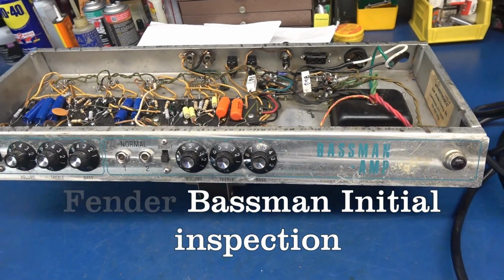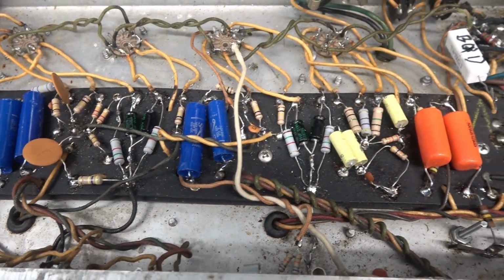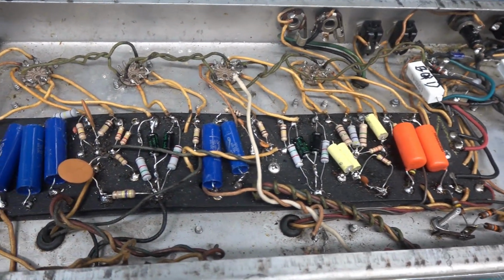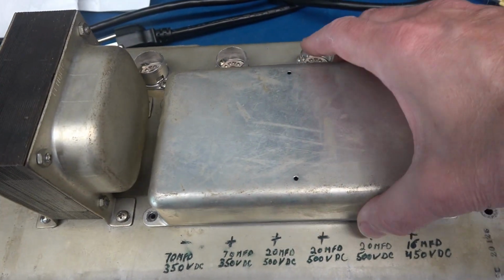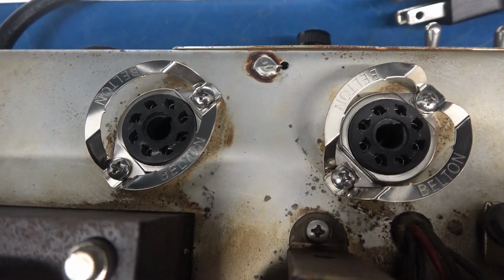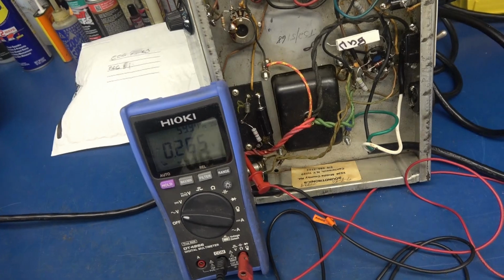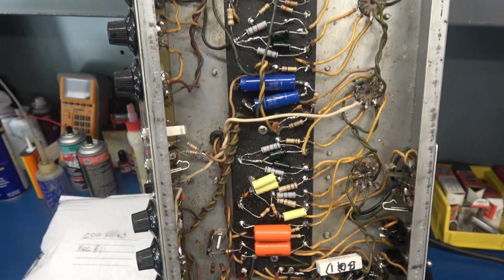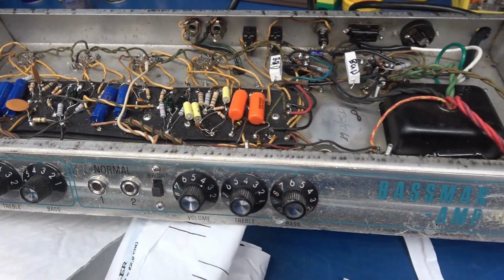Dead Fender Bassman tube guitar amp project initial inspection bad past work took a silver bullet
Just arrived today from Texas. The owner warned me that there had been some shoty past work. Complaint, the amps dead, bring her back to life. I accept the challenge. See for yourself. I will be conversing with the owner, develop a game plan and post more. TD